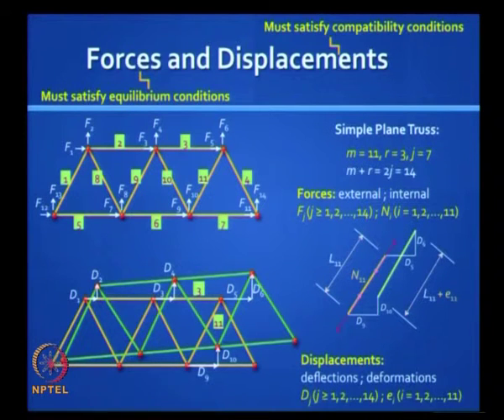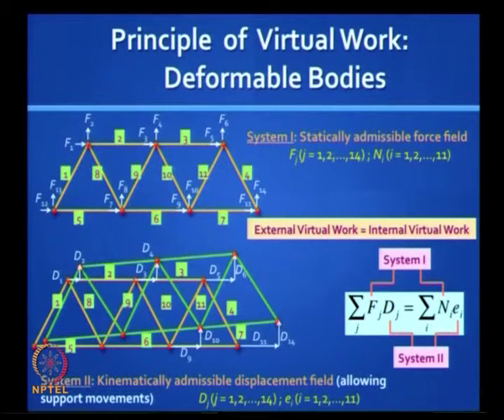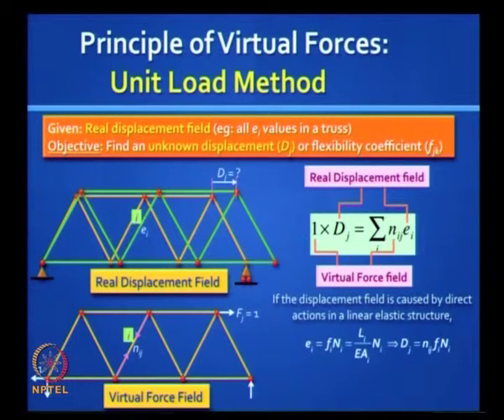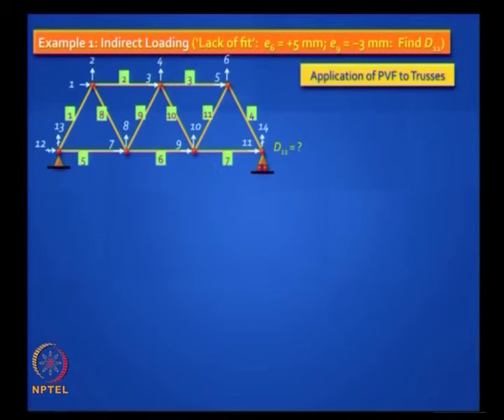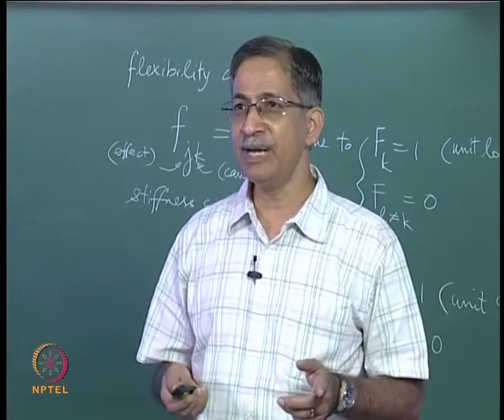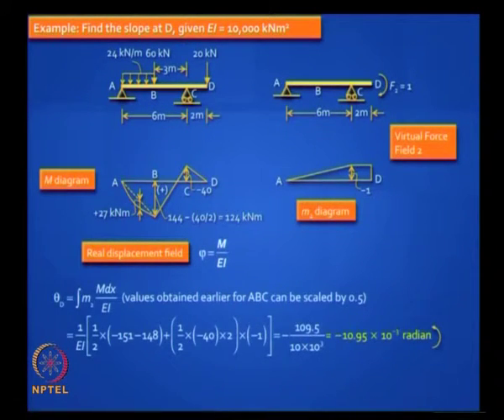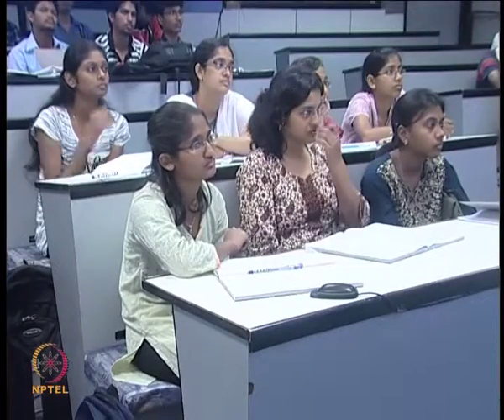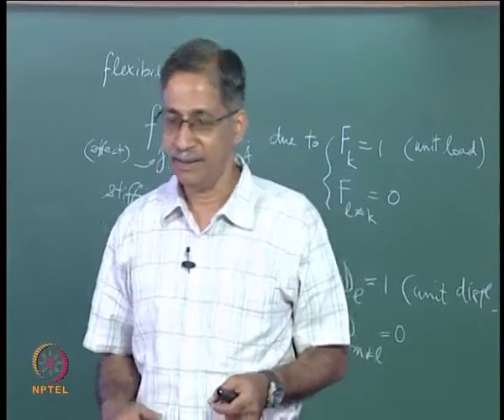Lecture - 4 Review of Basic Structural Analysis I